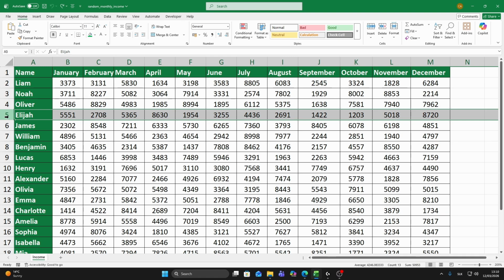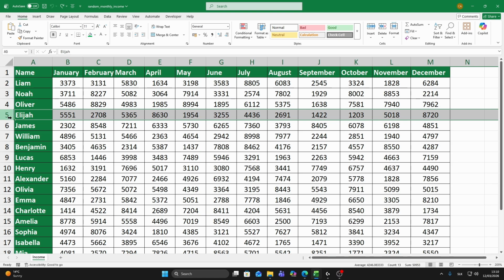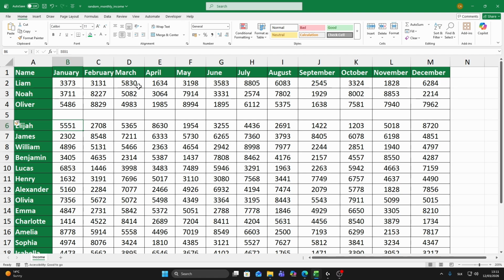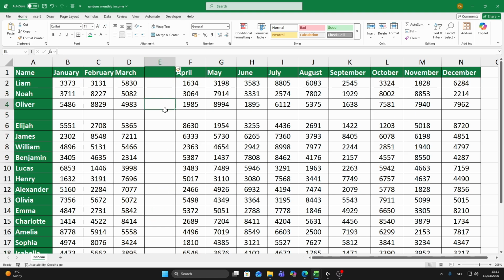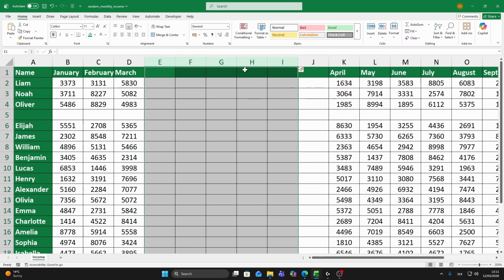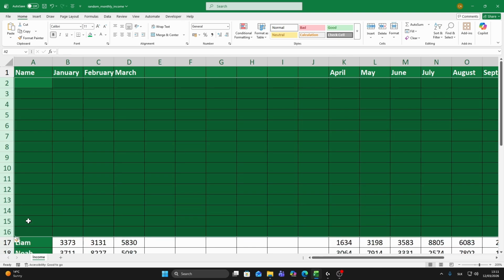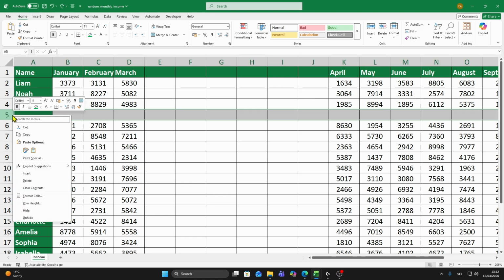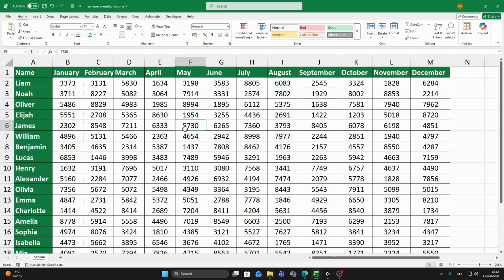How to Insert Rows and Columns in Excel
In this quick Excel tutorial, I’ll show you how to insert new rows and columns in your spreadsheet. You’ll learn how to add a single row or column using right‑click, how to use the keyboard shortcut Ctrl + Plus, and how to insert multiple rows or columns at once by selecting several before inserting. I’ll also show you how to delete rows and columns just as easily. A simple but essential Excel skill for organizing your data efficiently.